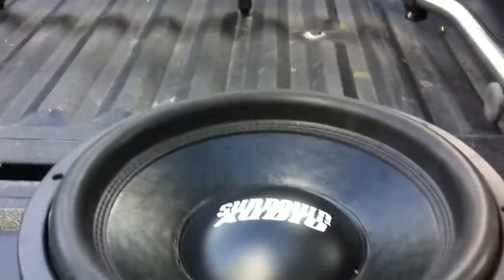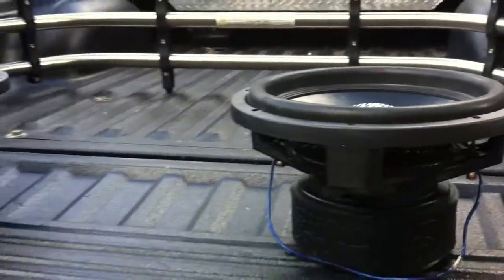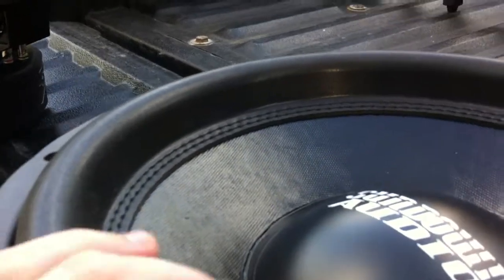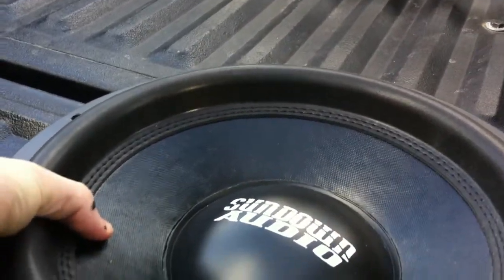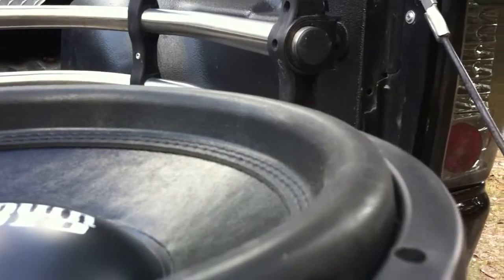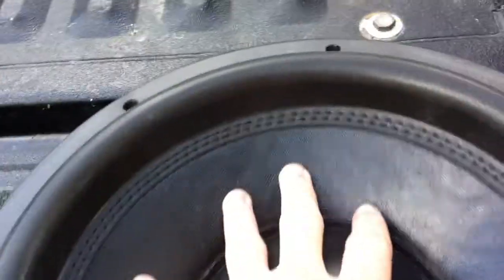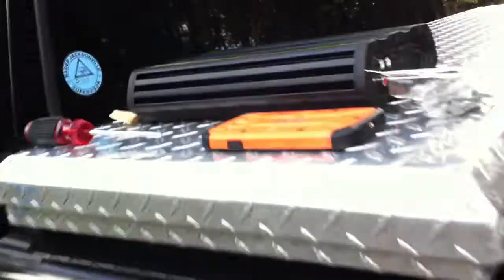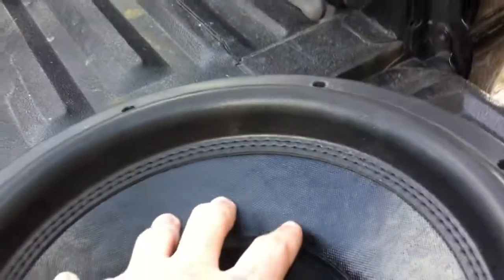A Look at The Sundown SA-12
A quick overview of the SA-12 from Sundown Audio! At 600 watts RMS, a good quality surround and cone, and the magnet they put on these absolute beasts you are definitely purchasing a speaker that can take some power.